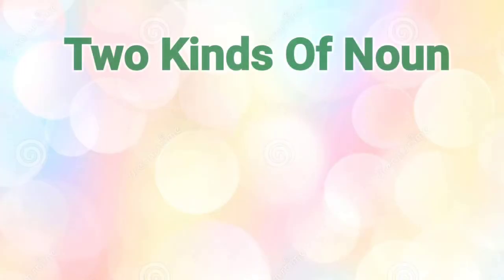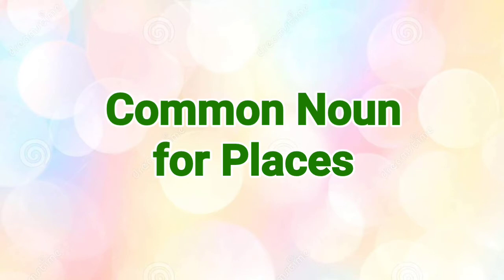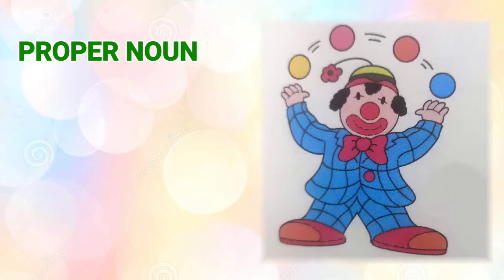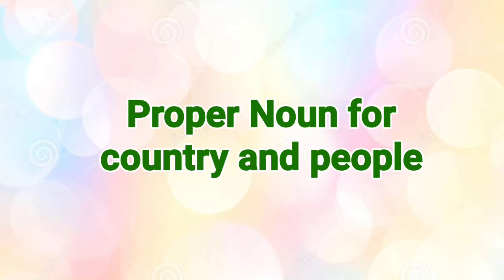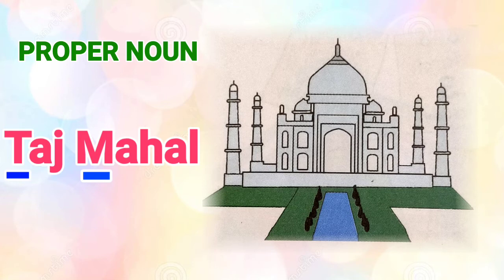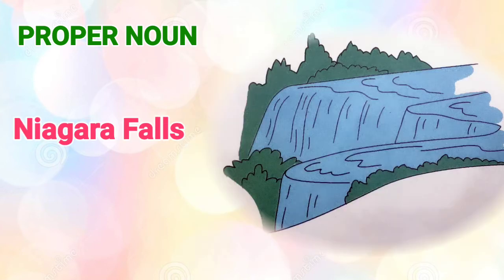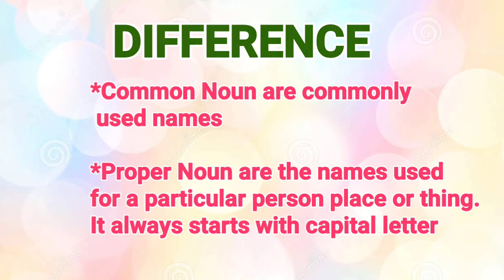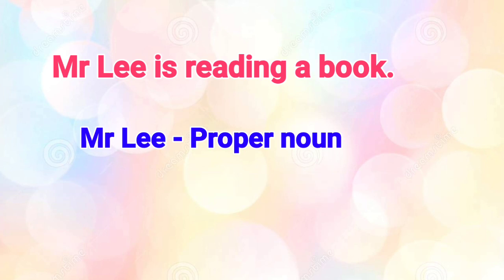Noun: Common Noun & Proper Noun : Part 4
KIDZY WORLD benefits everyone with  Grammar and it improves English by enriching the readers with correct pronounciation from grammar and stories.. Story portion develops lots of expression if listener tries to grasp. It helps in reading or presenting a play in theatres.